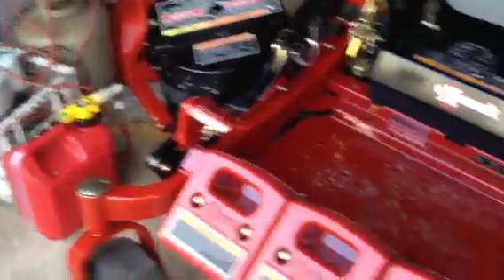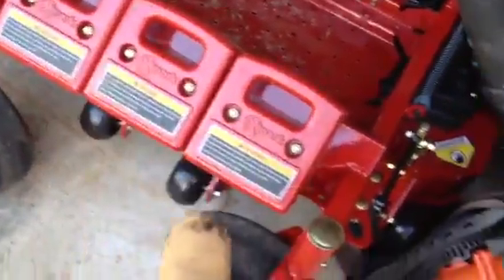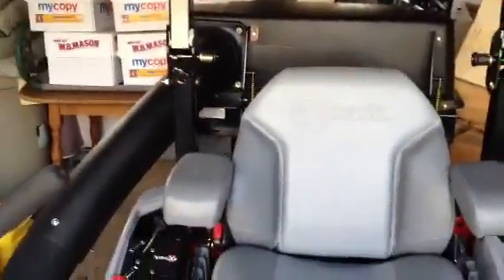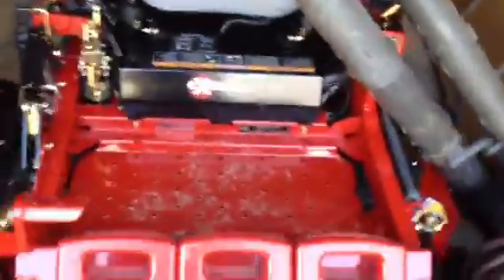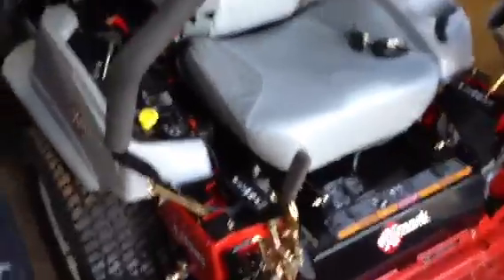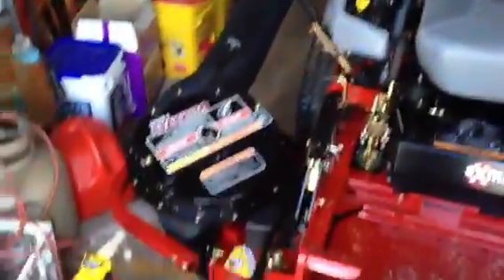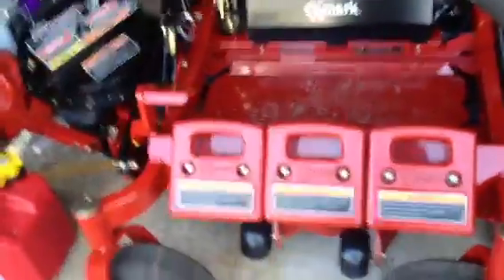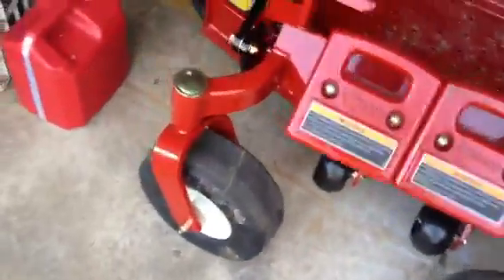new exmark lazer z s series 48"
ultra vac and everything